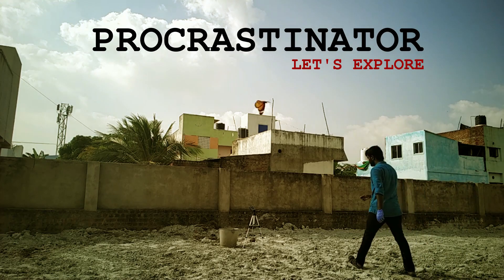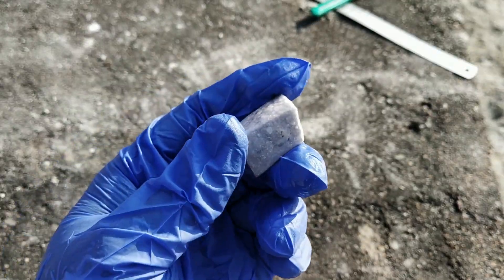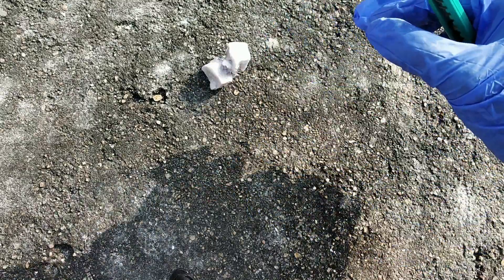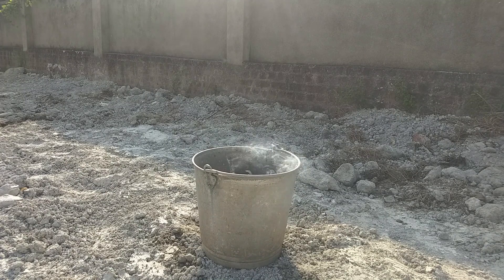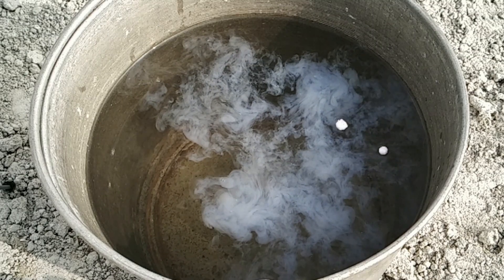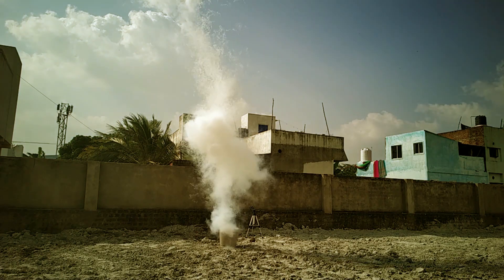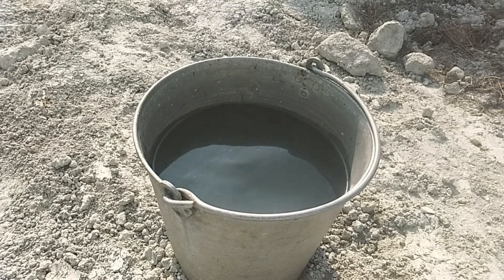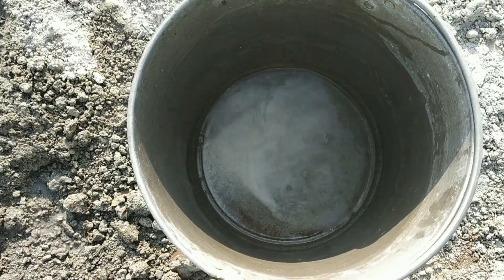SODIUM METAL VS WATER | என்ன நடக்கும் ?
Sodium metal reacts rapidly with water to form a solution of sodium hydroxide (NaOH) and hydrogen gas (H2).

Buy material
Sodium metal